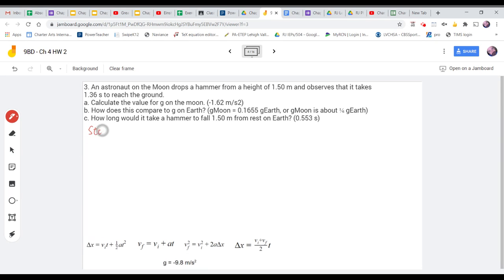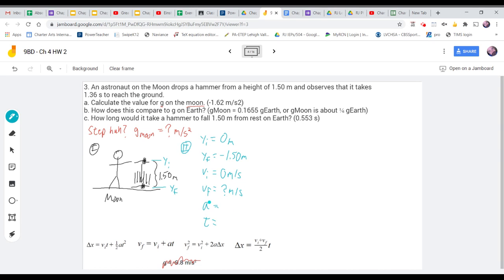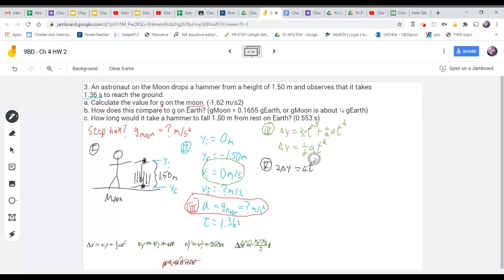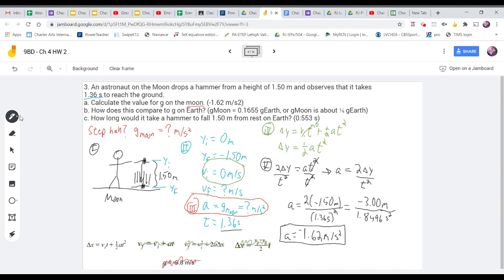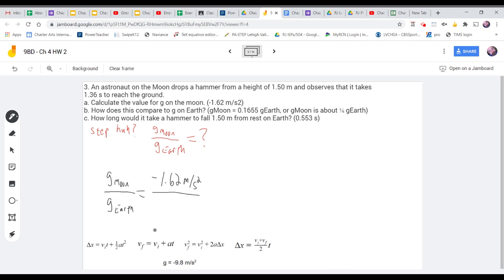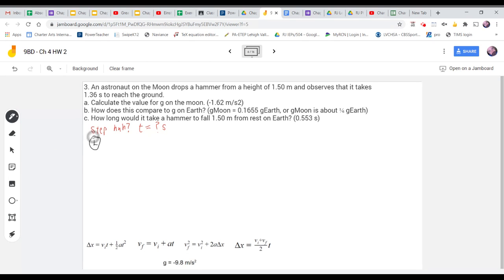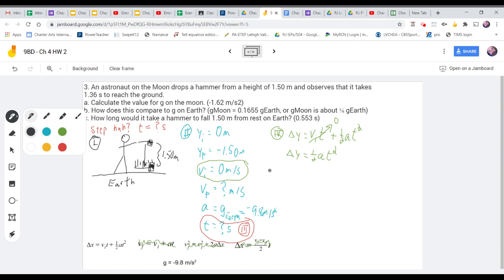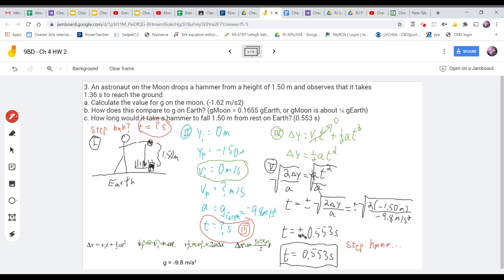Physics I: Chapter 4 (1D Kinematics) HW 2 Problem 3